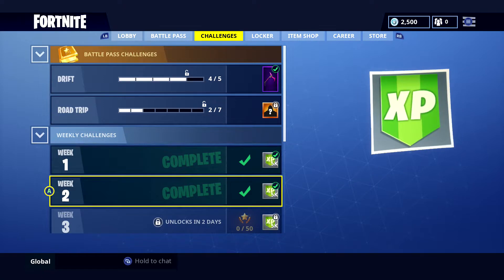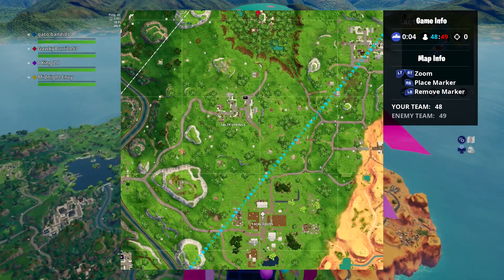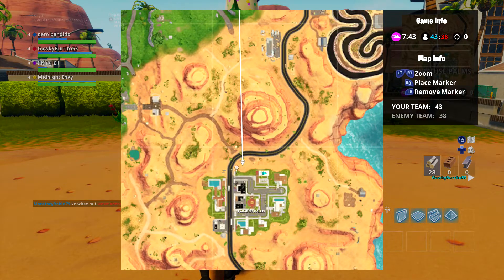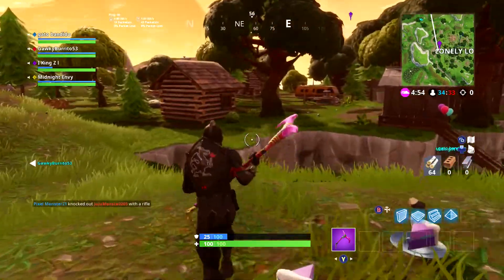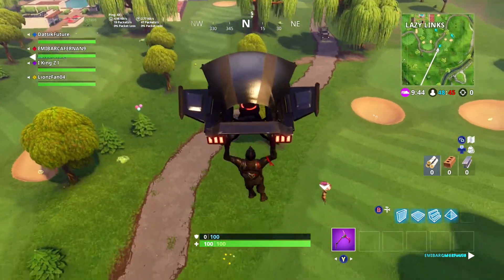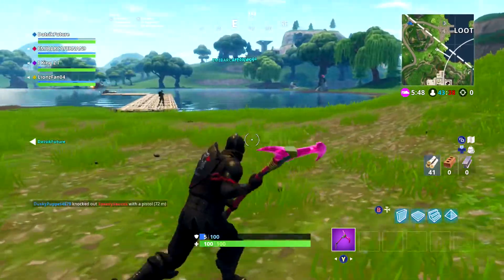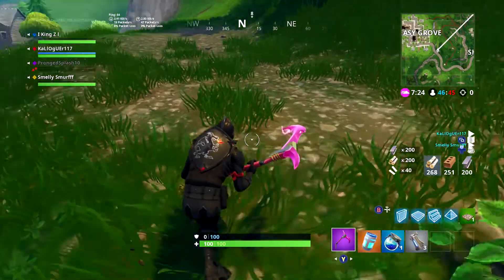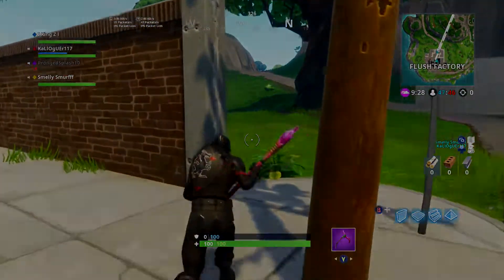Fortnite ALL Birthday Cake Locations [Fortnite Birthday Challenges]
All Birthday Cake Locations for The Birthday Challenges, "Dance in Front of Different Birthday Cakes" You gotta dance in front of all 10, not 7, sorry about that. Also found out the challenges not showing up is a bug that is supposed to be fixed soon.